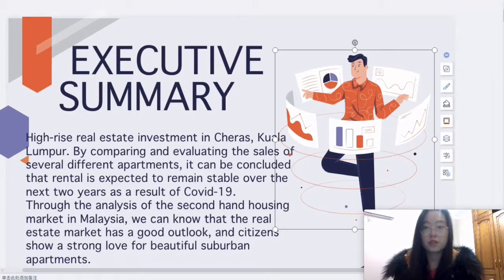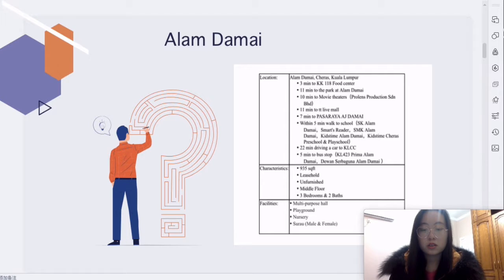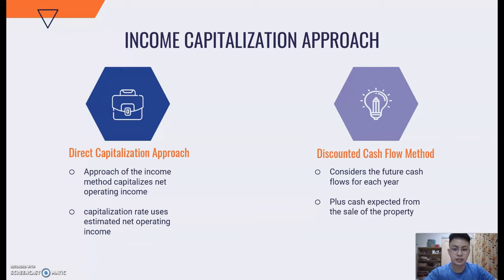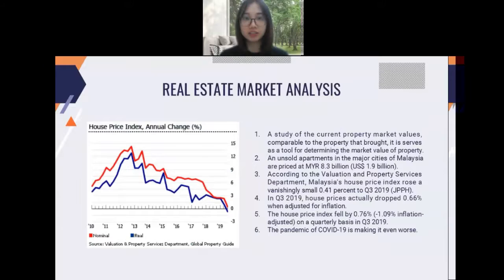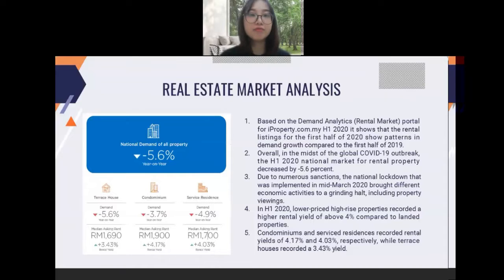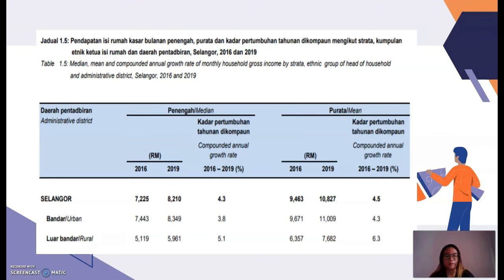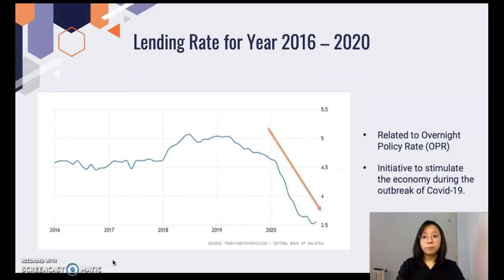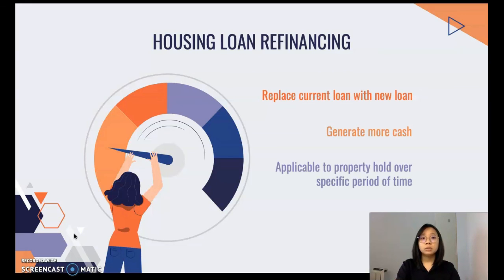[A201/1] BWFE 3013 Real Estate Management Group A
Group Assignment
Presented by Group 14:
257243 ZHANG YING LI LIAN
261255 YEOH SHU HAN
261464 CHAN SONG MEI
261786 JIMMY GOH CHIN JIAN
262052 TAN ZHI JING